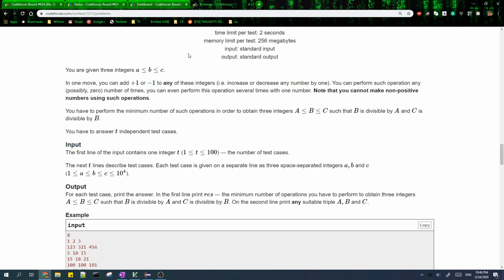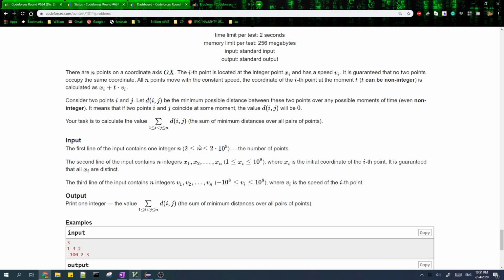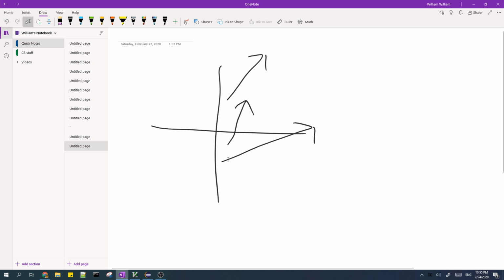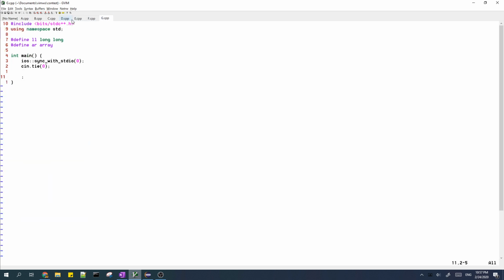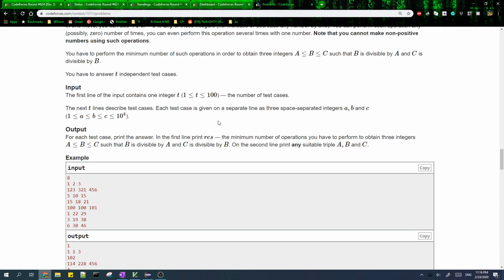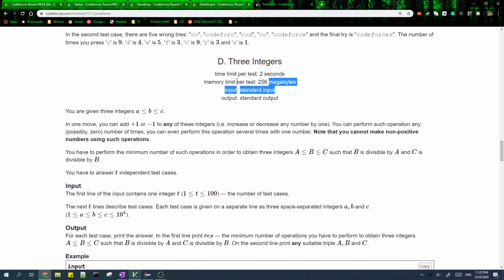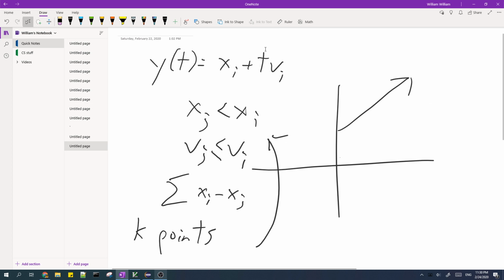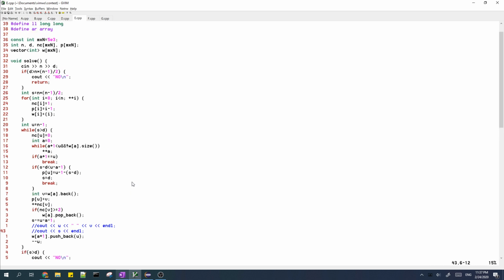Codeforces Round #624 (Div. 3) + Explanations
First place before the hacking phase! Explanations start at 41:43.
Update: got hacked on D :( I forgot to generate triples with numbers greater than 10^4. Making the bounds 2*10^4 works.

Solved A: 01:33
Solved B: 05:55
Solved C: 11:00
Solved D: 13:46
Solved F: 21:12
Solved E: 40:58